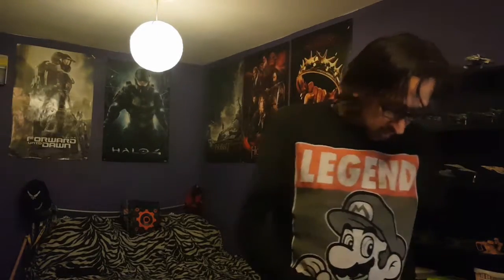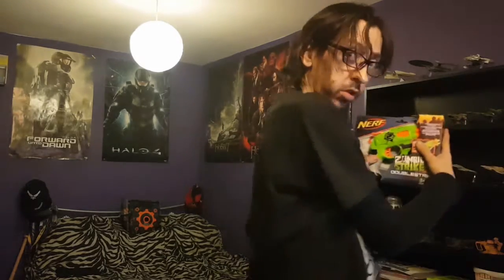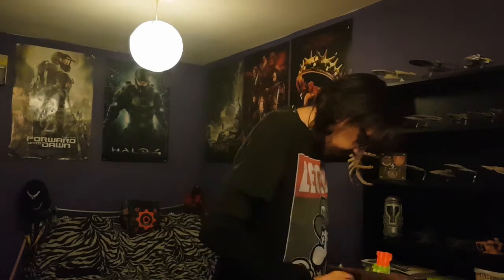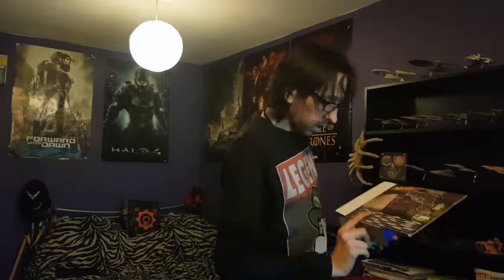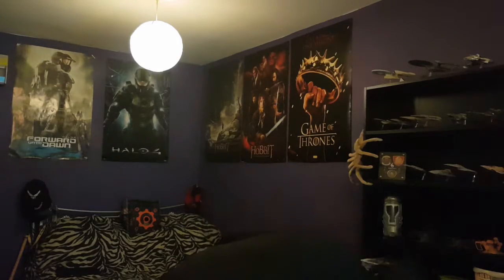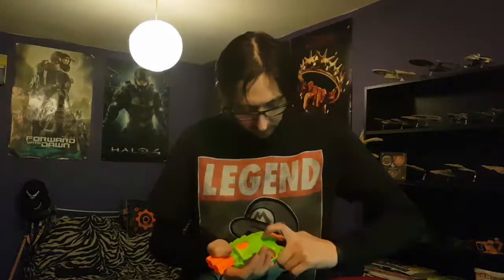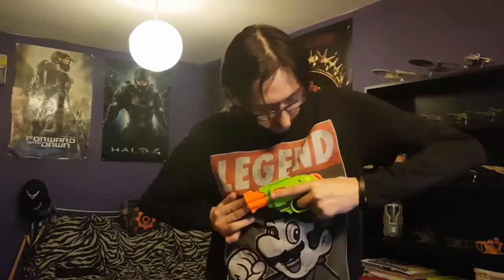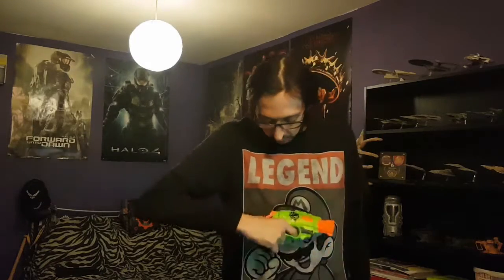Nerf Zombiestrike Doublestrike Review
Review and overall look at the Nerf Zombiestrike Doublestrike.

If you like what you see and want to see better quality, more frequent videos?

Sorry about the late/missing uploads, I had a catastrophic PC  failure and lost all my recorded footage, so I had to rebuild my PC pretty much, anyway, I'll be getting back on track, so stay tuned and stay safe!